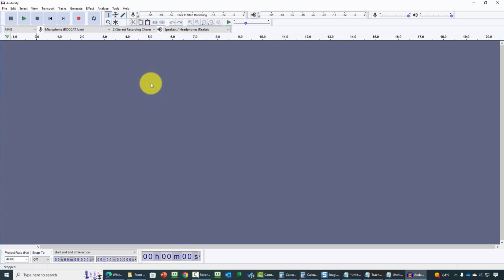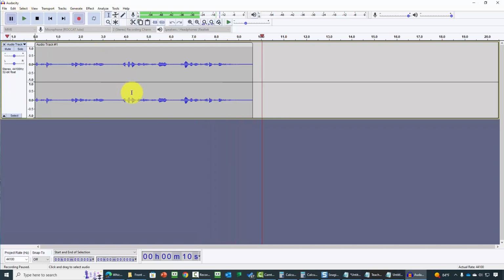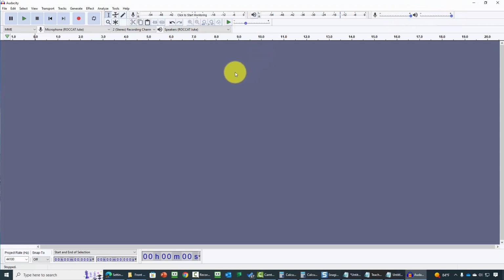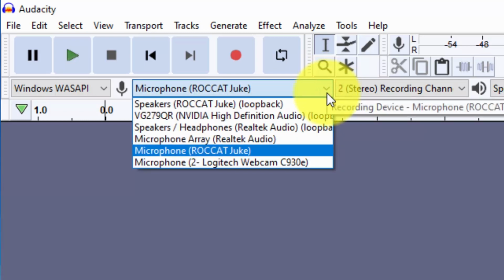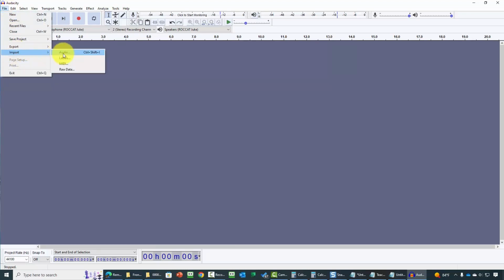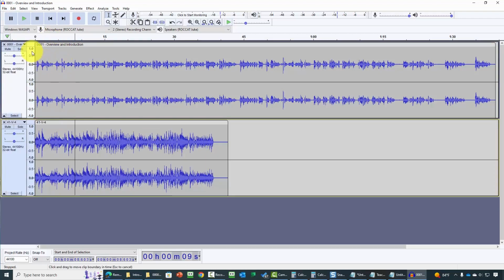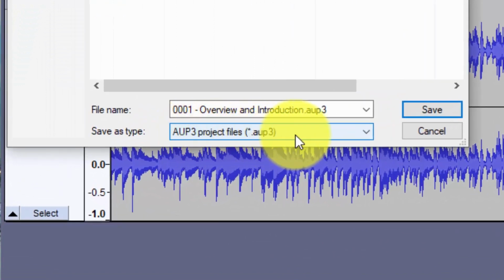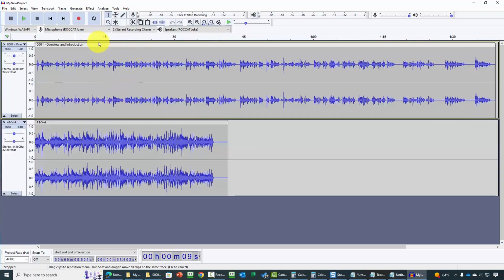Unlocking the Power of Audacity: The Ultimate Overview part II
Welcome to my part II on Audacity, the free, open-source audio editing software millions worldwide use. In this video, I'll be providing an in-depth overview of Audacity, including topics such as:

Is Audacity spyware?
How to download and install Audacity
Installing the FFmpeg library for advanced audio editing
Installing additional plugins for added functionality

I'll walk you through each step, providing clear instructions and tips along the way. Whether a beginner or an advanced user, this video will have something for you.

An audacity is a powerful tool that can be used for various audio editing tasks, from podcasting to music production. By the end of this video, you'll thoroughly understand Audacity's features and capabilities and be ready to start creating your own high-quality audio content.

So if you're ready to unlock the full potential of Audacity, watch this video and join me as we explore everything this incredible software has to offer. And if you find this video helpful, don't forget to give it a thumbs up, leave a comment, and subscribe to my channel for more tutorials on audio editing and beyond.